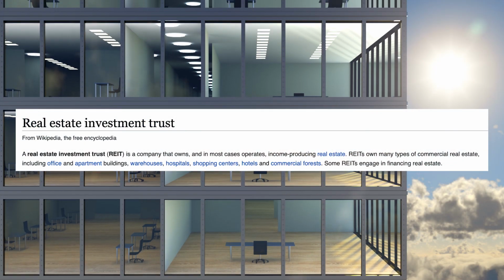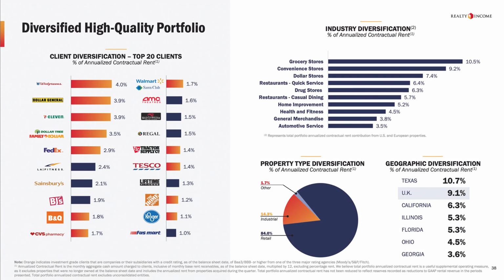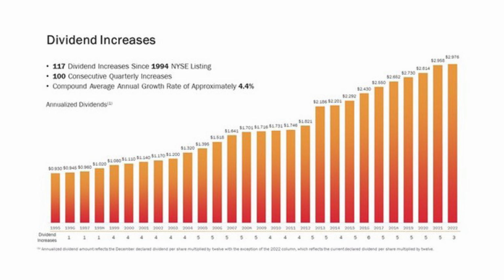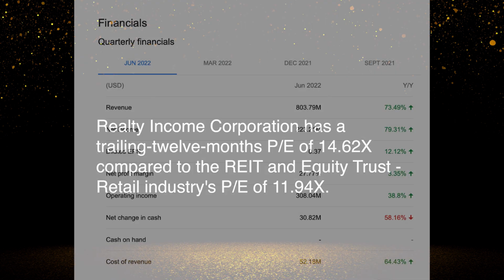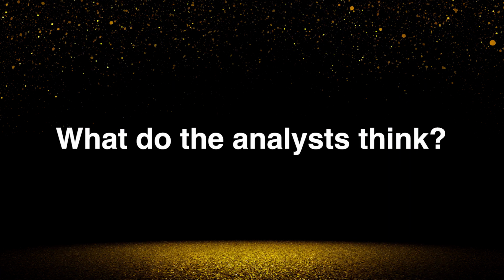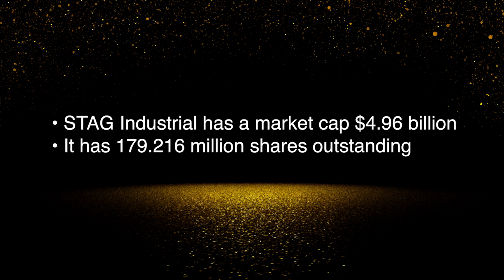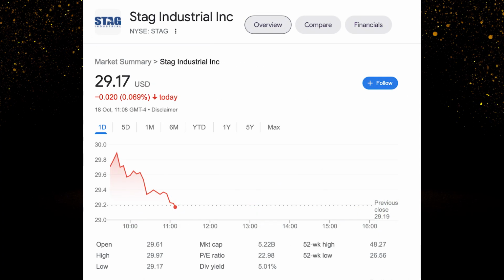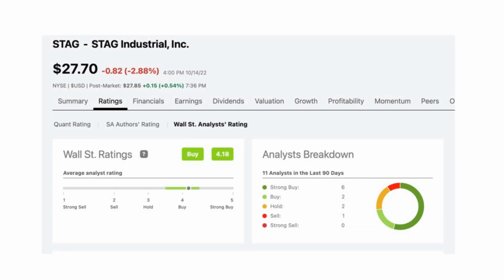REITs I'm buying - Realty Income (O) and STAG Industrial (STAG)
Welcome to dividend income. In this video I'm going to talk about REITs I've been buying. These are new positions, that have been in my watch list for a very long time. I'm buying Realty Income (O) and STAG Industrial (STAG)

Full disclosure:
I am not a financial expert. All financial decisions should be made by the viewer.